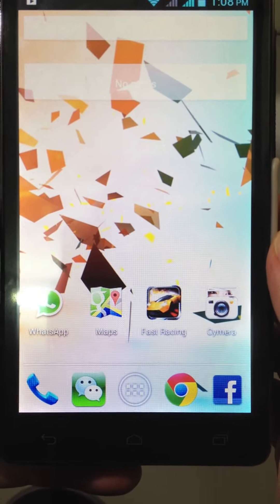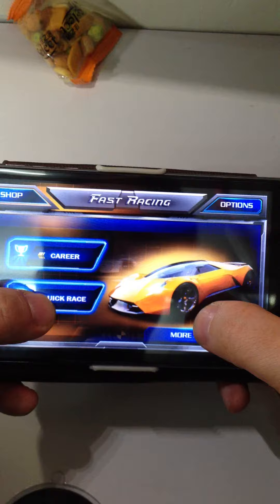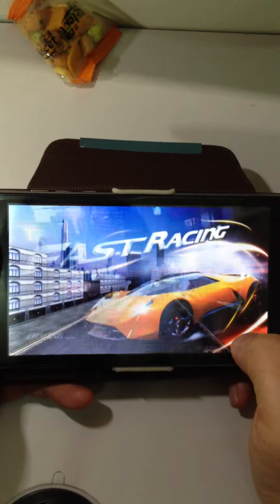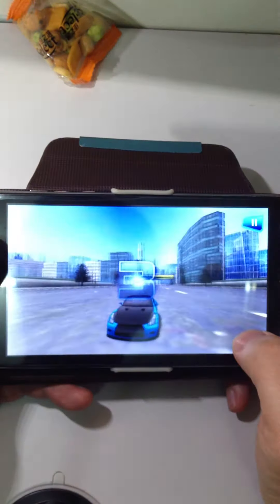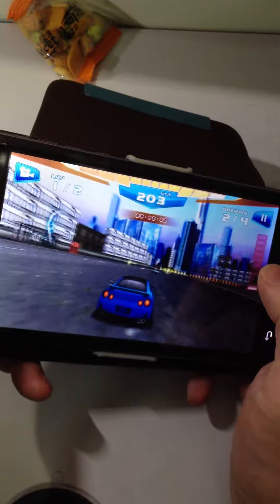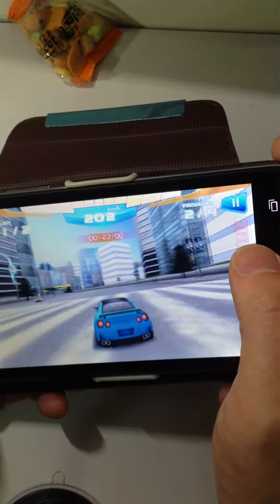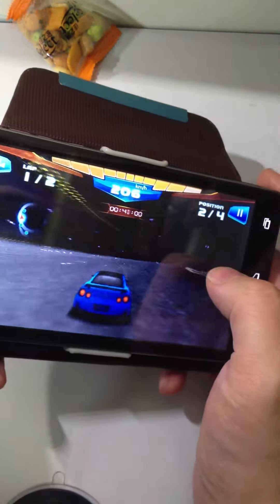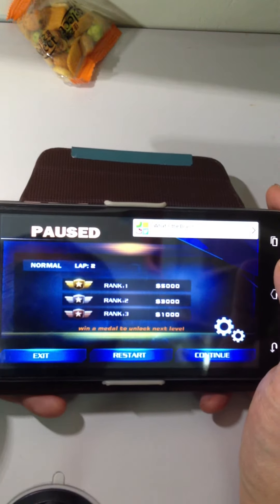DTC GT10 - BULLET (4) 3D GAMING en